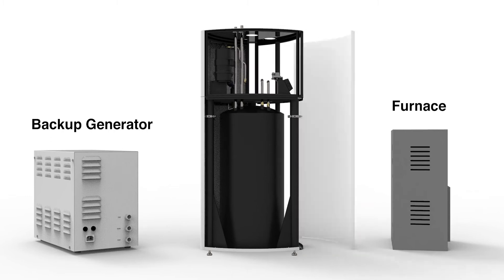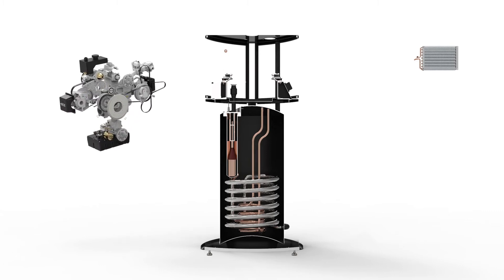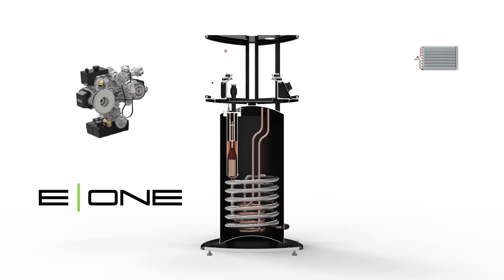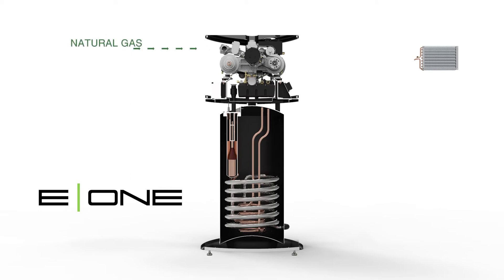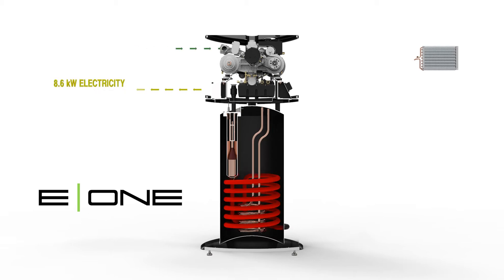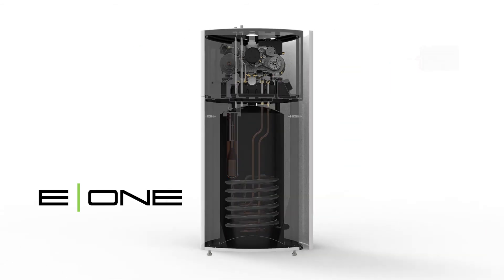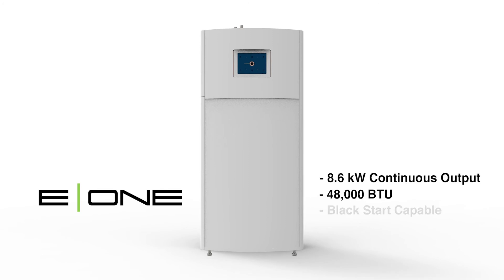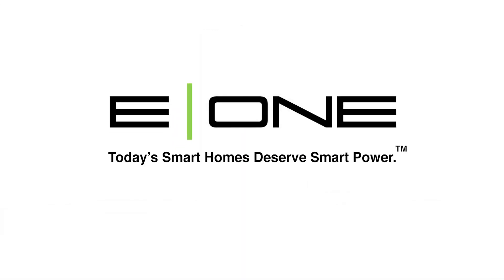E|8kW System by Enginuity Power Systems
The patented micro-Combined Heat and Power system by Enginuity Power Systems is leading an energy evolution for our country - making the most efficient use of our natural resources, current infrastructure and protecting our environment with drastically reduced emissions.